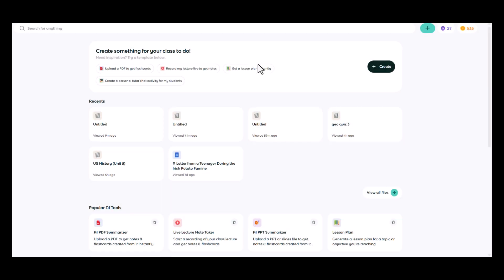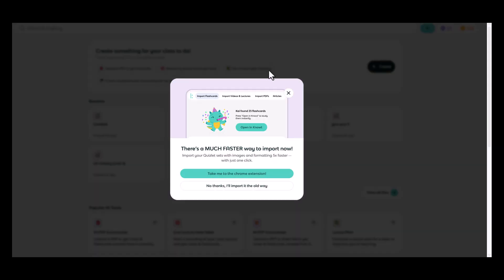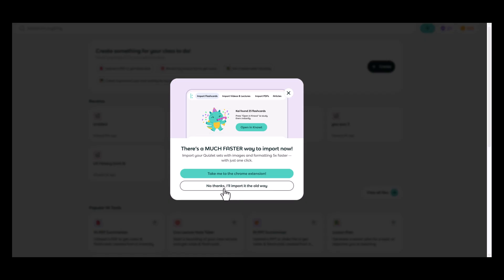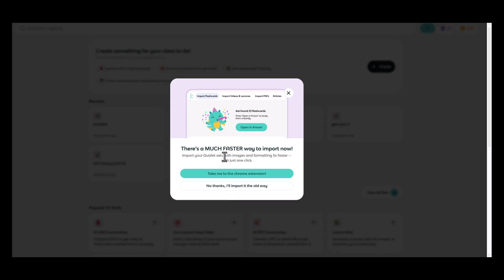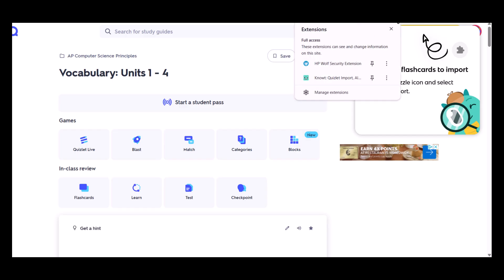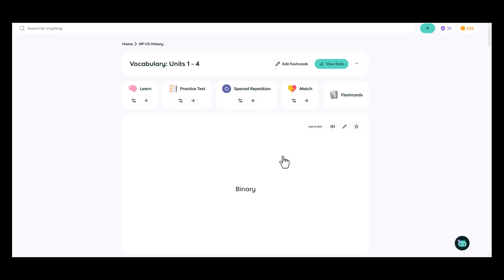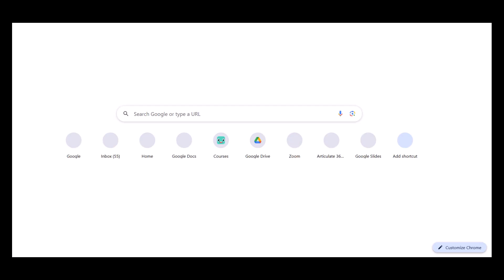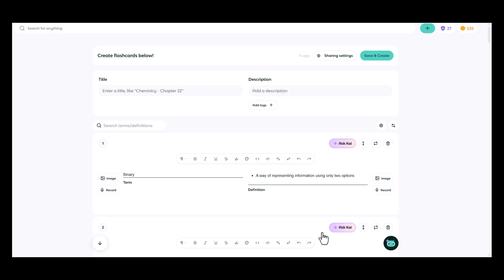AI Flashcards: Importing Flashcards from Quizlet into Knowt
Are you ready to make the jump from Quizlet and onto Knowt's platform? With the Knowt Chrome extension, it's a breeze to do! Check out the tutorial video to learn the easy steps to bring class materials from Quizlet over to Knowt!